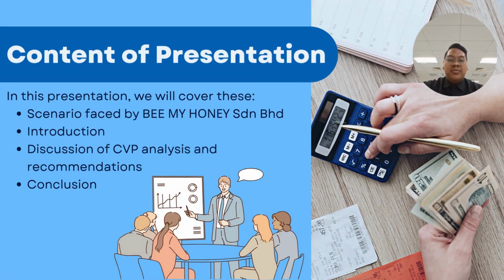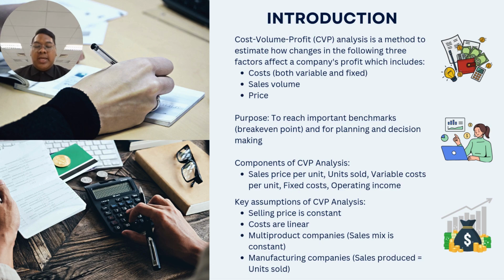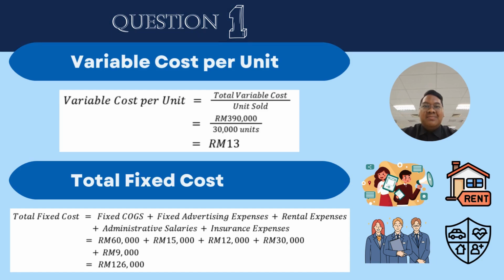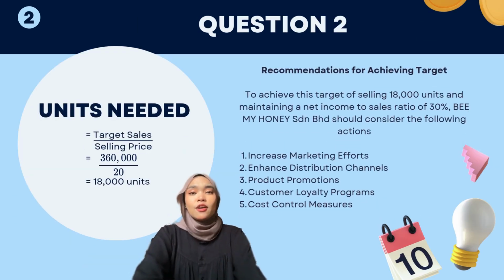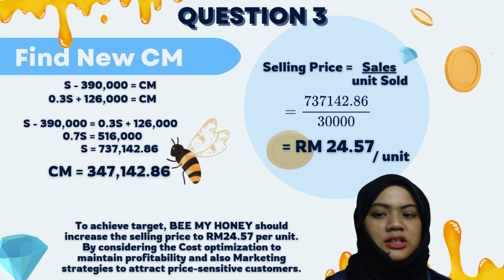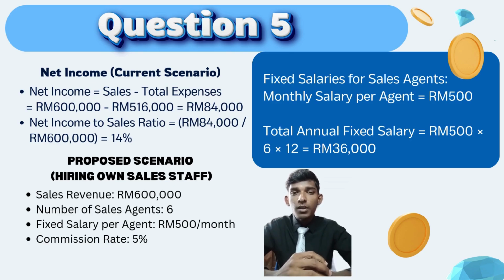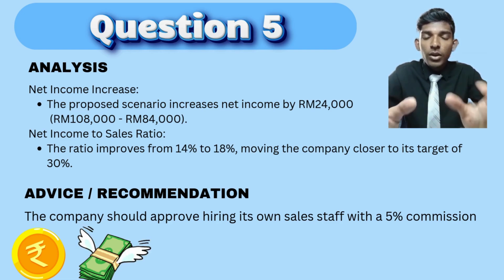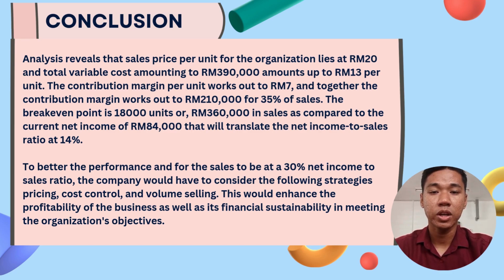Group Assignment Basic Accounting (BKANK1013) | Group G (1)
Members of Group 1:
1. Nur Ezirra Ezlin binti Mohd (294589)
2. Muhammad Fahmy Arrisyam bin Mansor (294629)
3. Muhammad Anas bin Aziz (294634)
4. Nur Alyaa Athirah binti Annuar Sadat (295109)
5. Nur Nasreen Raihanah binti Mohd Nizam (295233)
6. Wan Muhammad Daniel Zainuddin (295445)
7. Sasikumar A/L Sukumaran (306159)